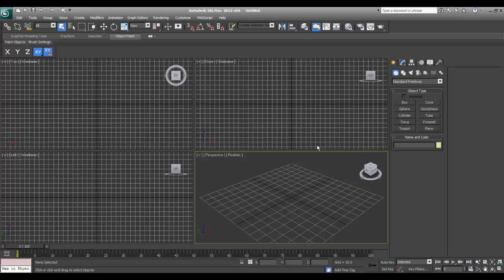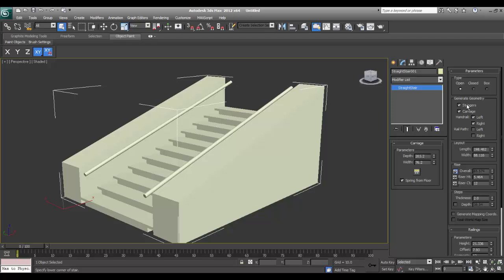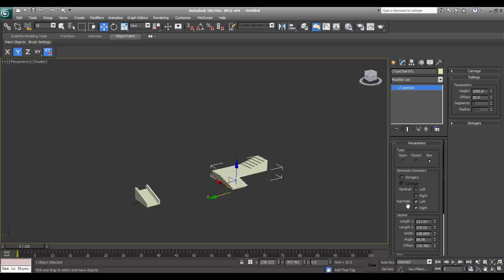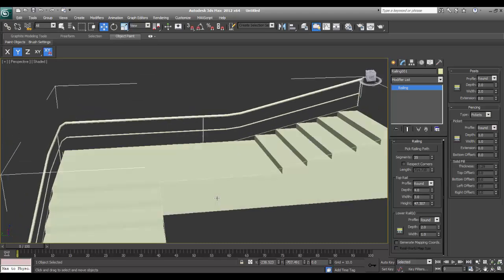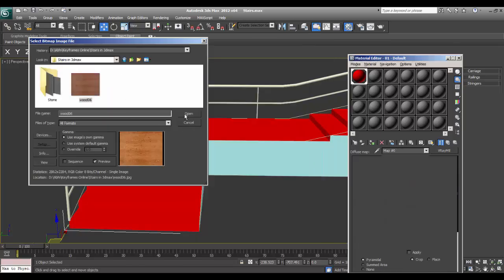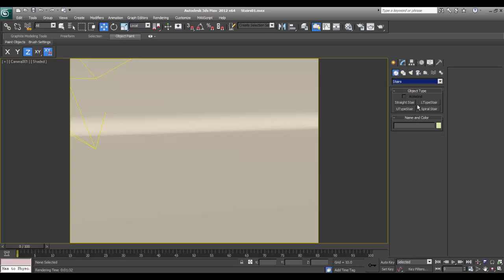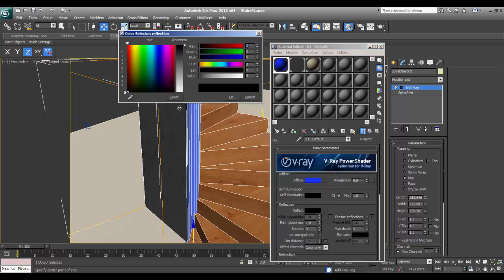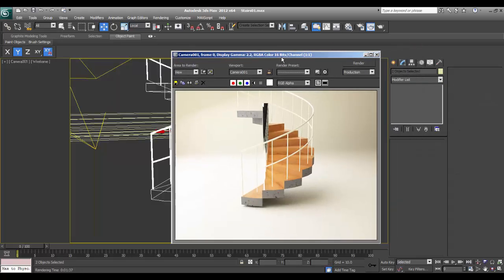Stairs in 3D Max in easy steps !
Learn how make use of Stairs in Projects.
In this Tutorial,I have show how to make Stairs and Adjust as per
requirement,with materials which will reduce lot of time for Production.

Circle Cabinet
Circle Black CC 840 Gaming Cabinet

Graphics Card
Gigabyte GeForce GV-N710D3-2GL 2GB PCI

Hard disk(Internal)
Seagate Barracuda 2TB 3.5-inch Internal Hard Drive

Processor
AMD FX 8320E (8 core) processor